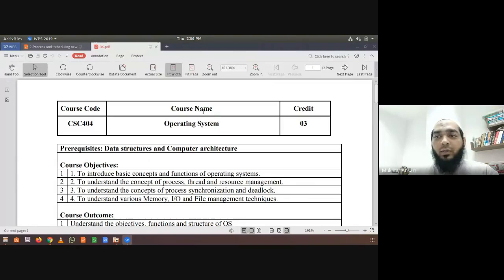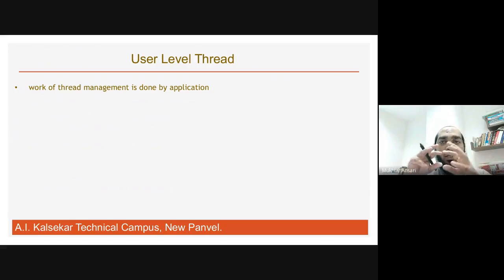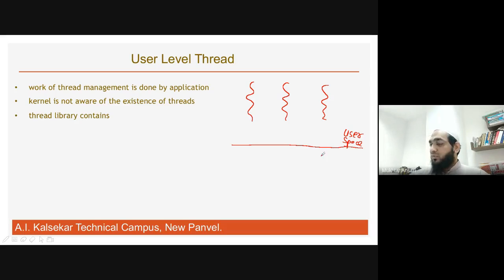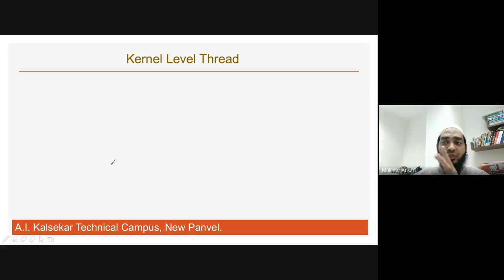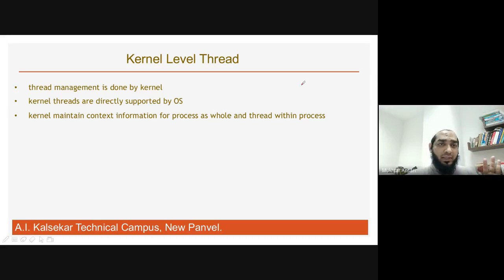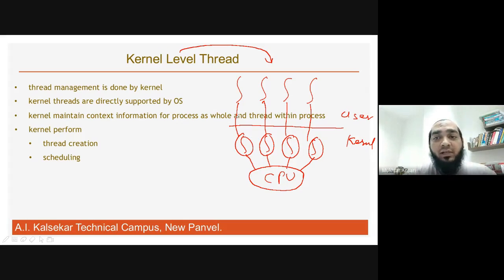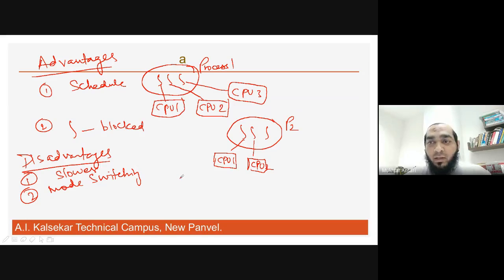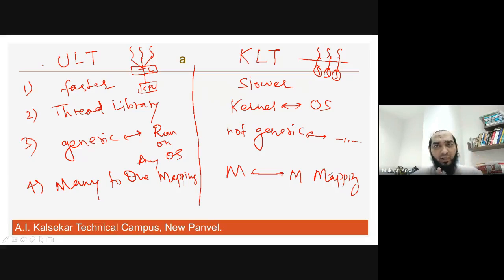Lecture 9 Operating System-Thread, User level thread, Kernel level thread 17 02 2021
Prof. Mukhtar Ansari
Anjuman I Islam's
Kalsekar Technical Campus - Panvel